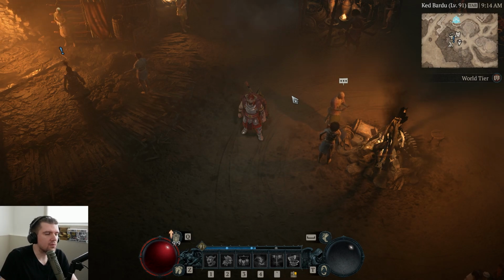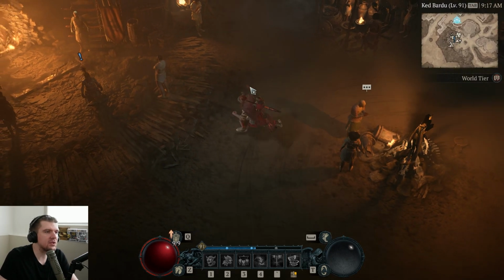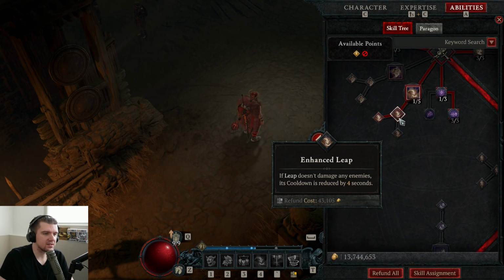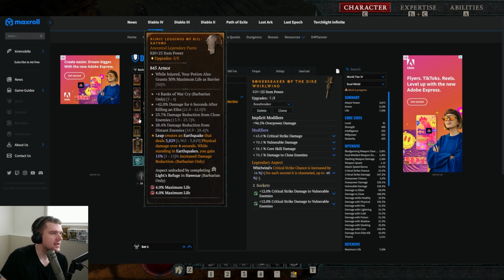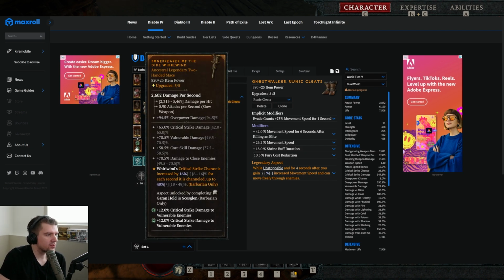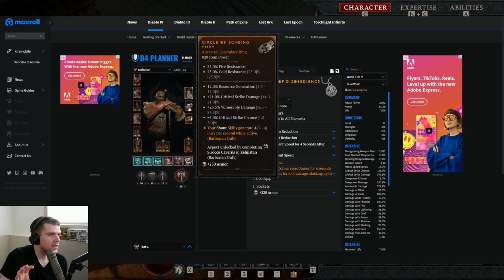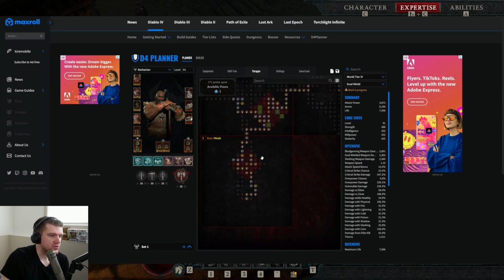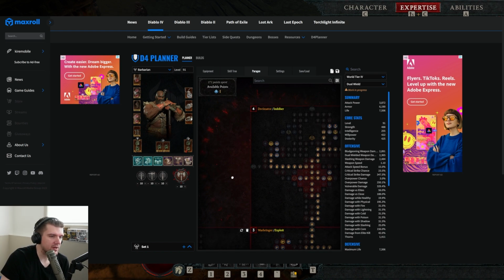Diablo 4 Best Barbarian Whirlwind Speed Farming Build!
Purchases made through some store links may provide some compensation to Kire Mobile